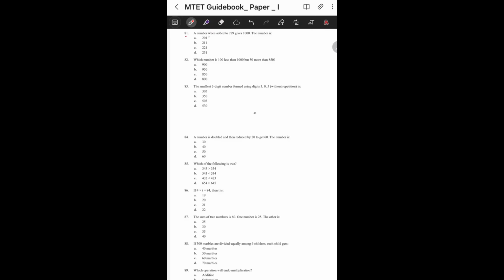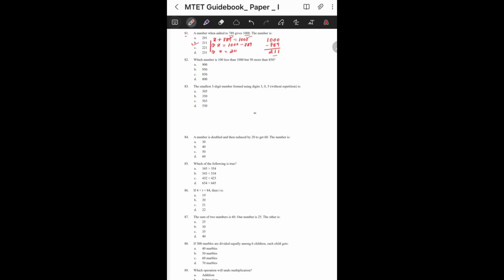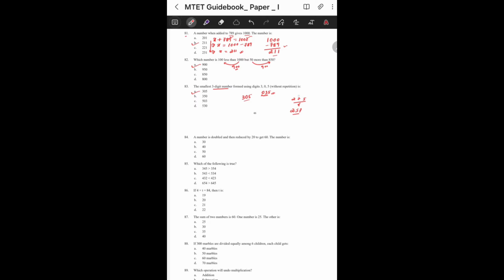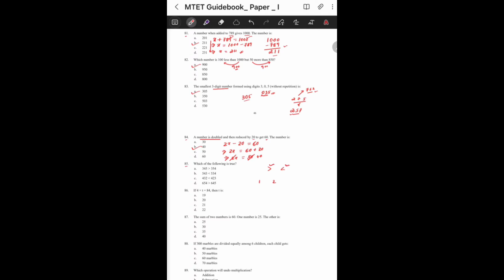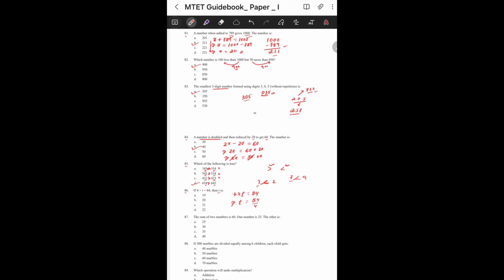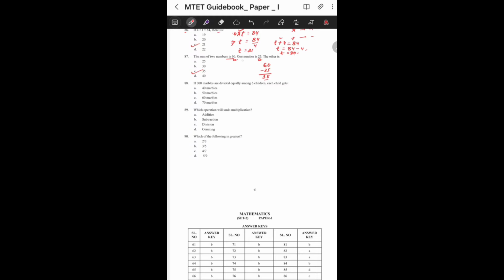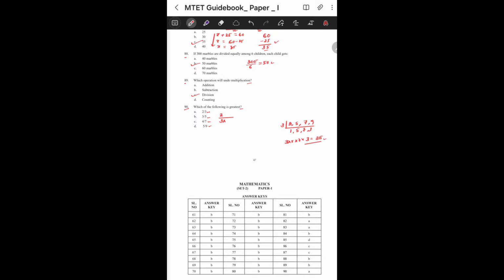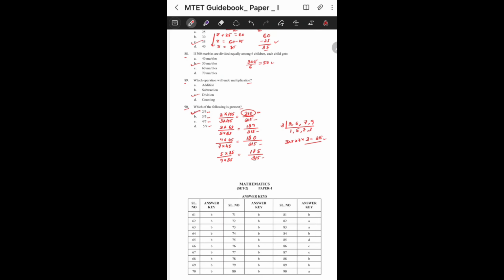MTET Guidebook 2026 paper I mathematics set II